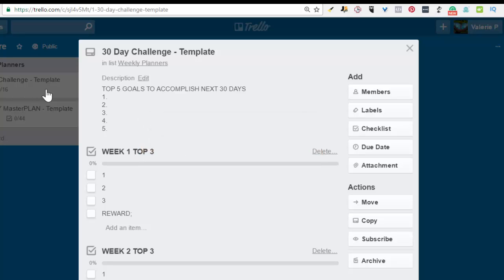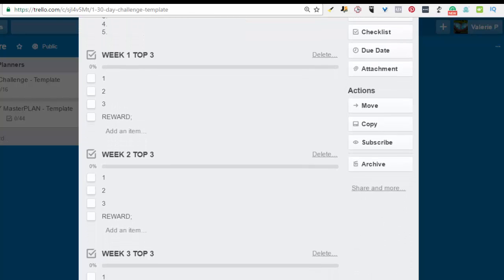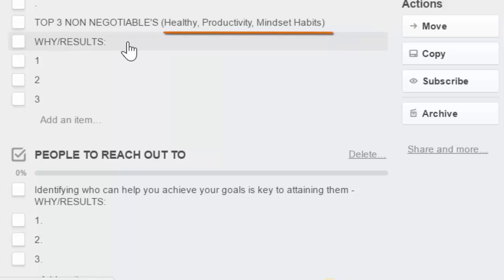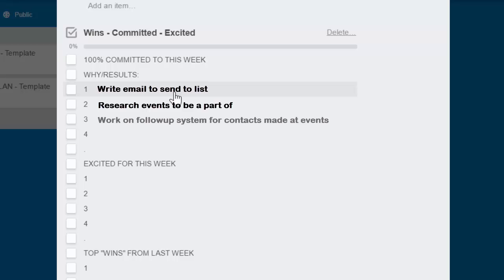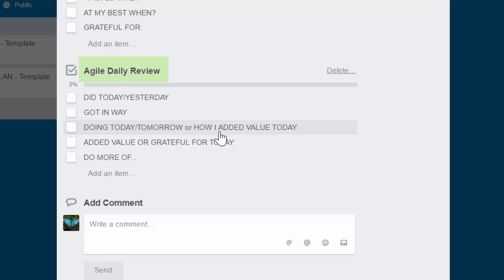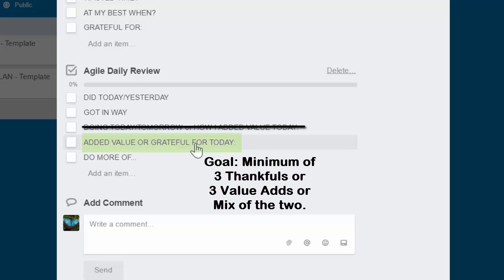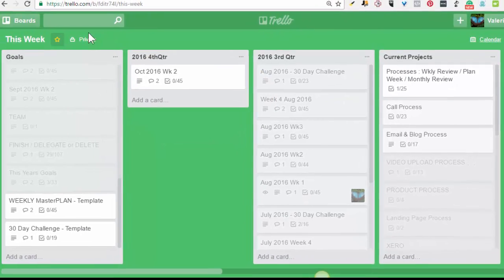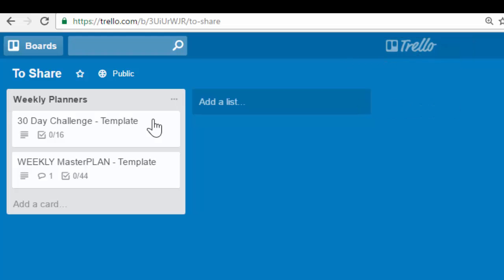One Page Planners